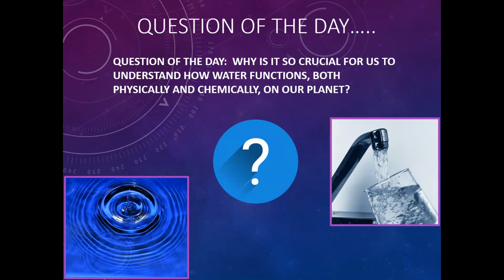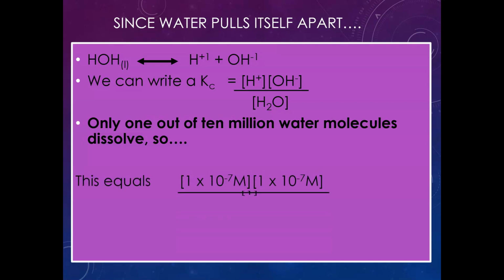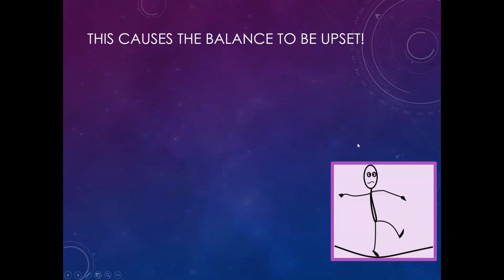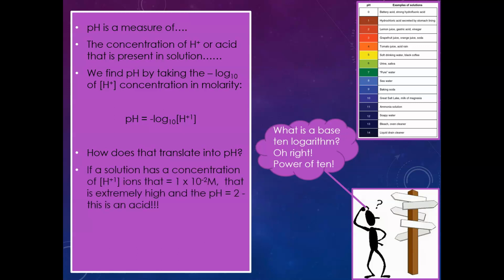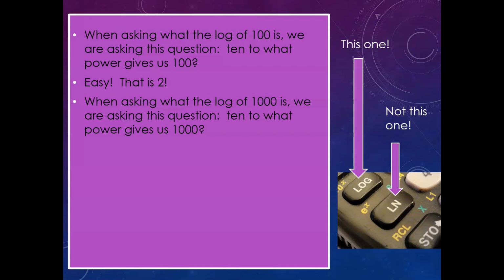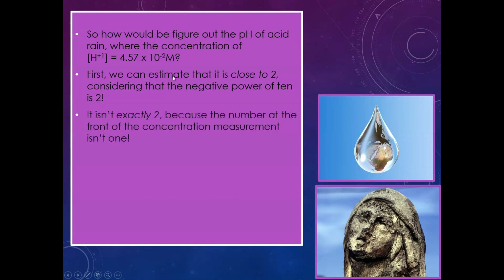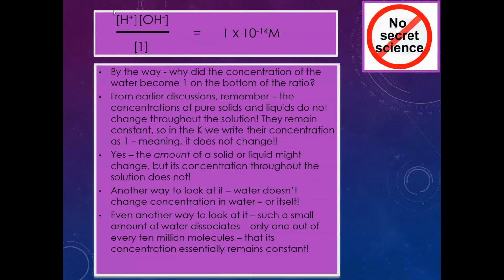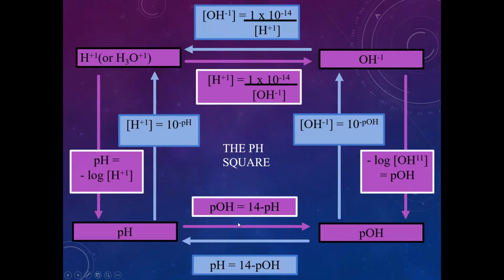Aqueous Equilibrium 2